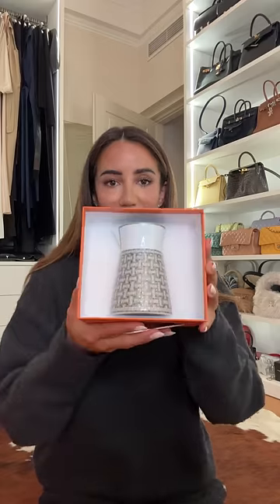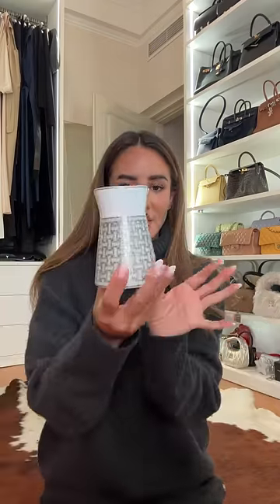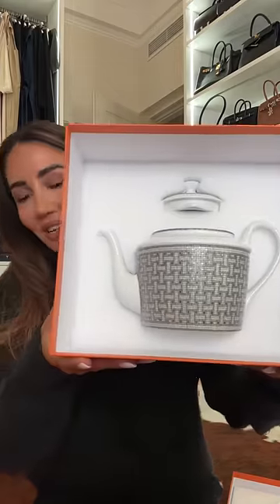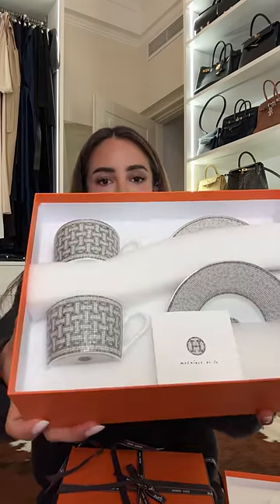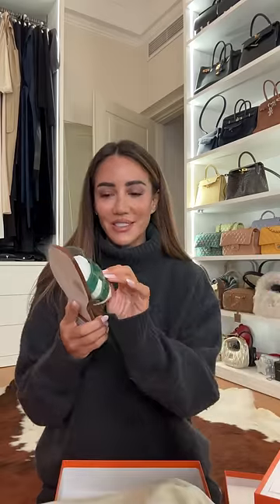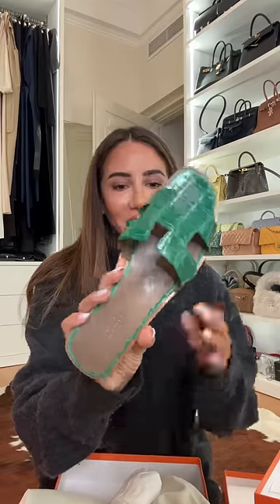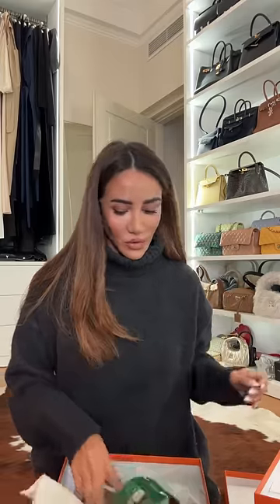Beautiful Hermes Mosaique au 24- Unboxing | Tamara Kalinic